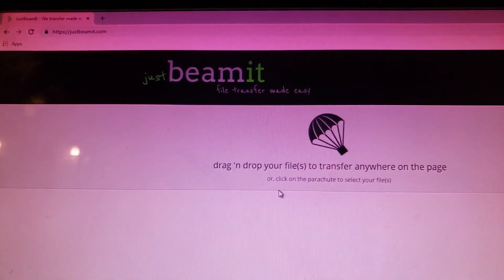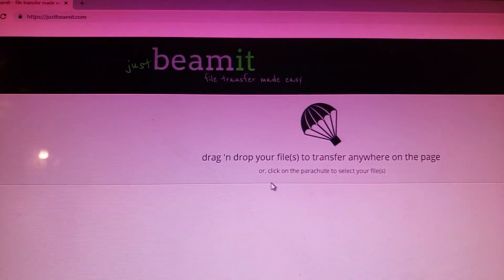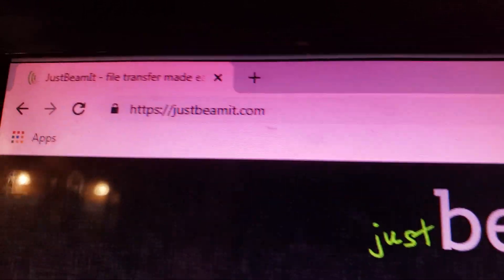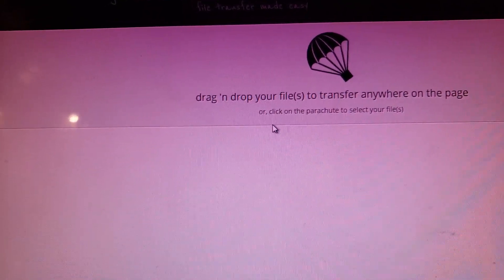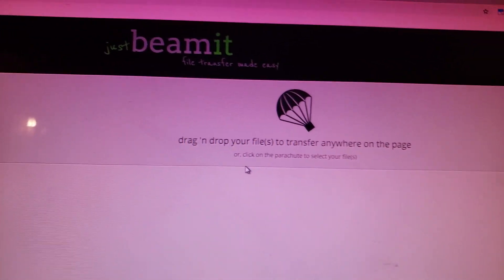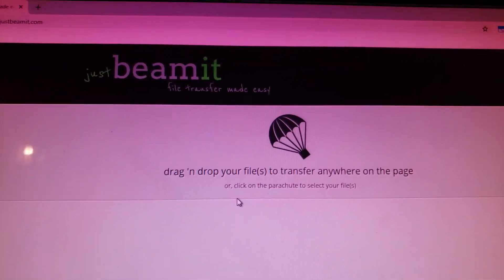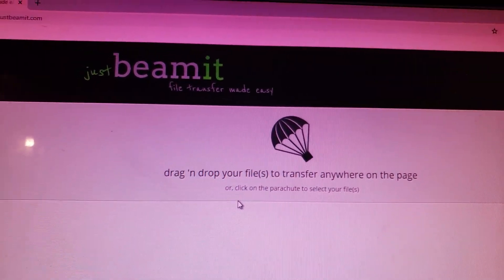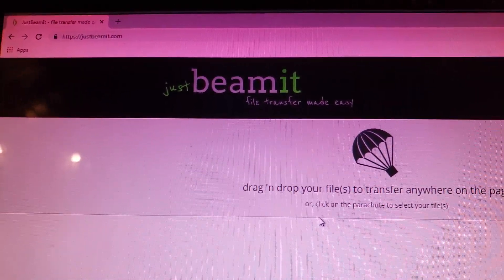Fastest Way to Transfer Large Files Over Web Internet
Adam found a (new to him) web site that allows for simple and fast transfers of very large files.